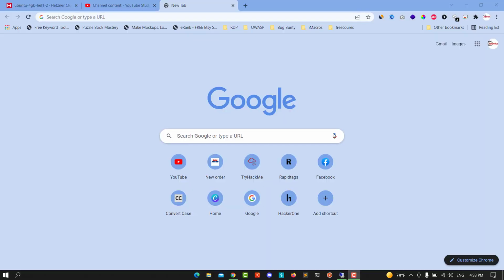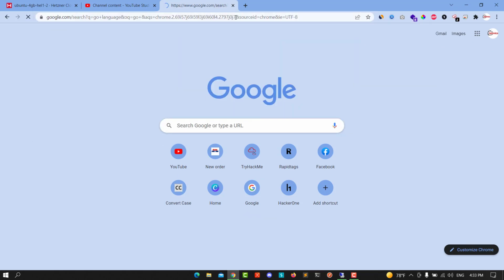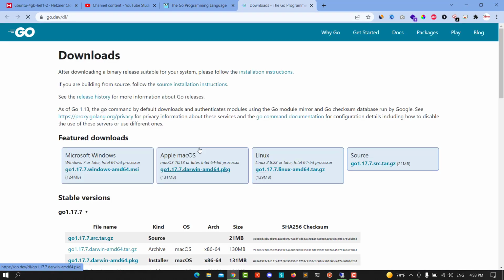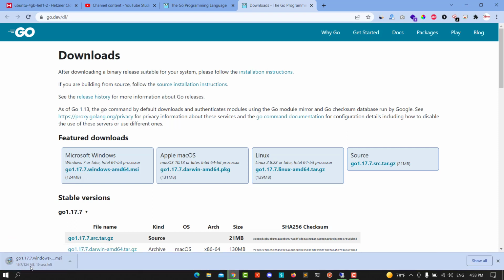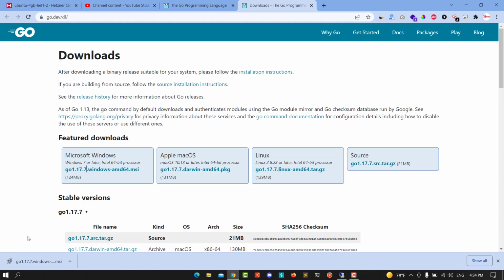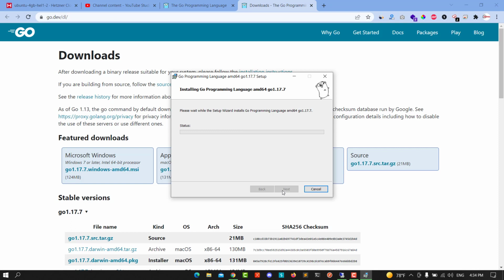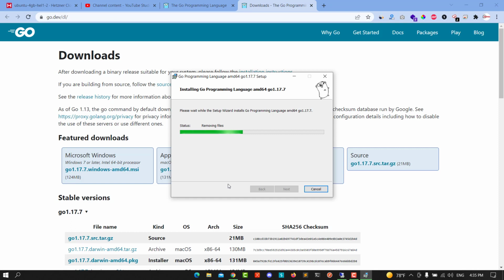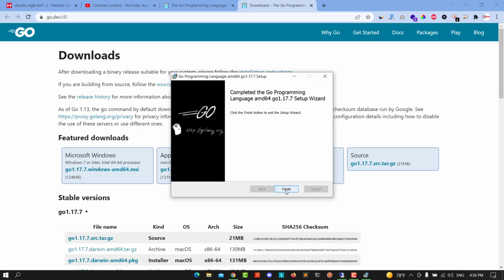How How To Install GO on Windows 10 & Windows 11 - Go Programming Language on Windows (2022)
In this video, we are going to see How To Install Go and Set Up a Local Programming Environment onWindows 10 & Windows 11.

Welcome to this course on Go Programming Language Tutorial. Go is an open-source programming language that was originally developed by Google. In this Go Tutorial, we will Learn Go from the Basics with Code Examples. Go is a statically-typed language.  Go has a syntax similar to C. Go has built-in concurrency.